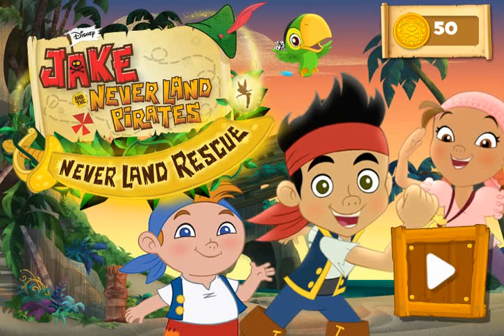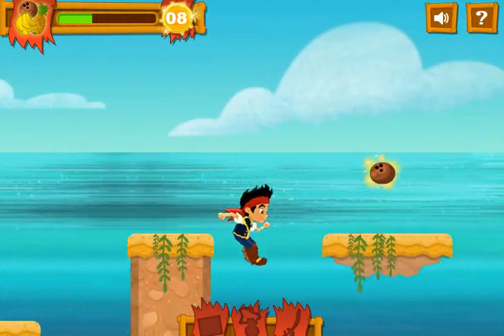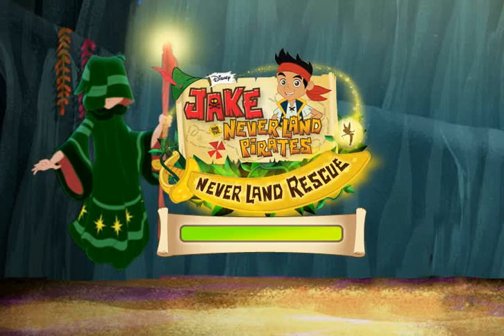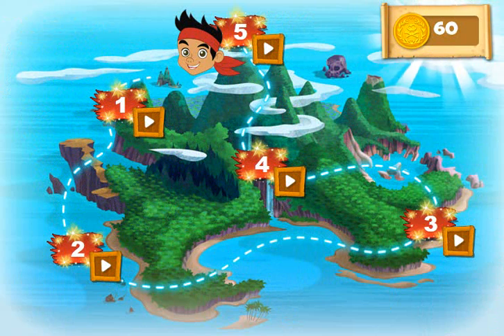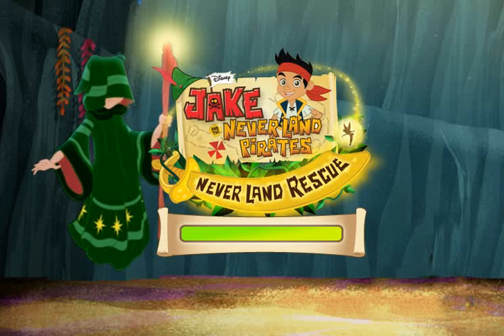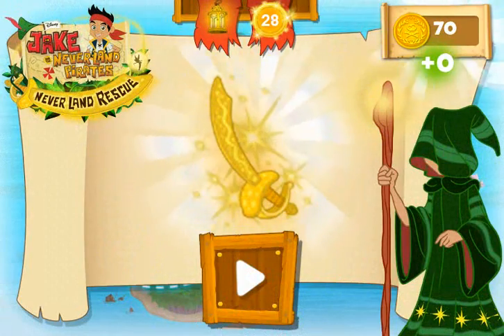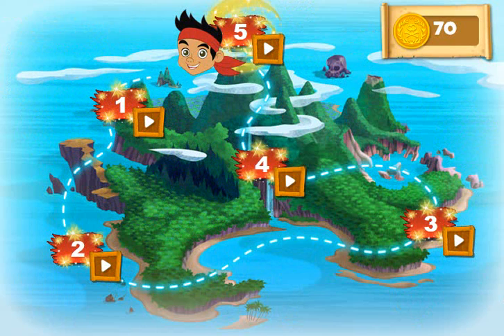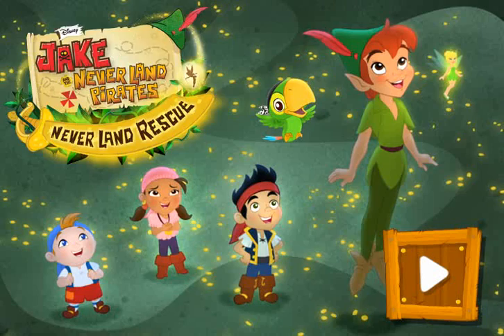Jake And The Neverland Pirates - Jake's Neverland Rescue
Джейк и Пираты ПОЛНАЯ ВЕРСИЯ
Jake And The Neverland Pirates -  Jake's Neverland Rescue for Kids